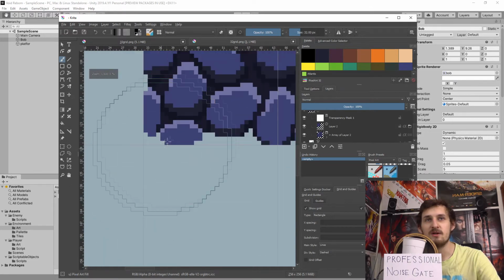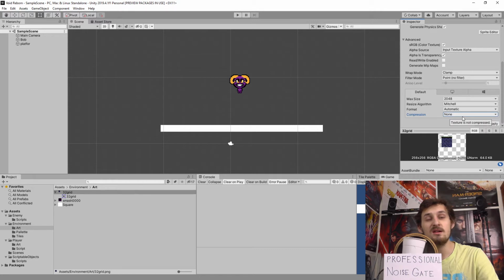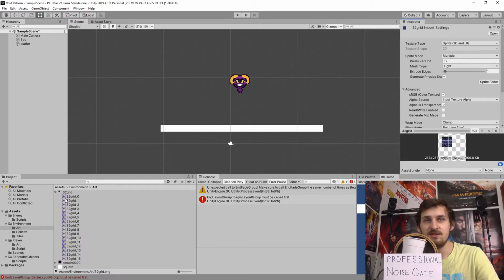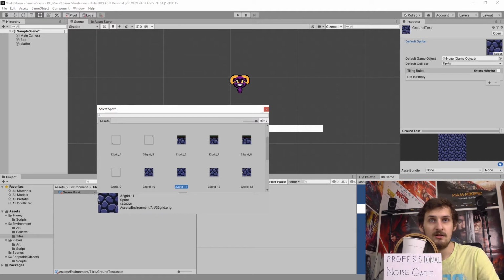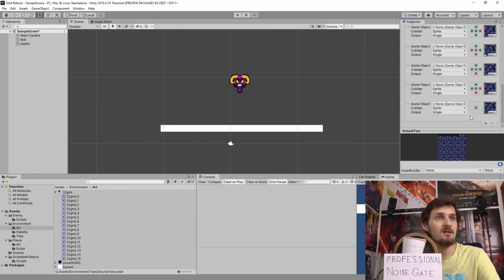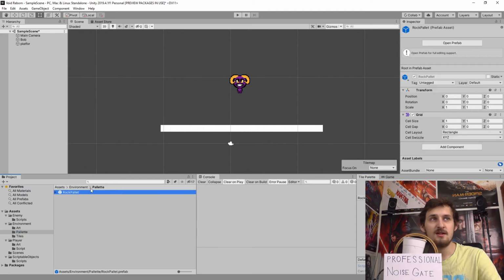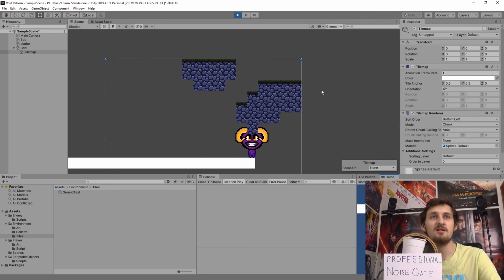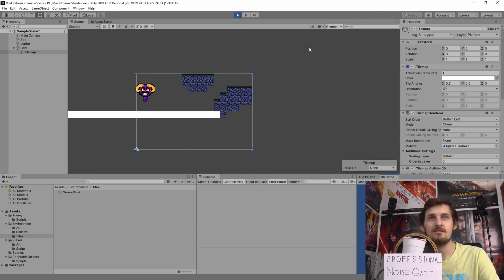Unity Rule Tile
Learn how to use automatic rule tile in Unity and start creating your own level design.

Rule Tiles are scriptable tiles written in C#, which characterizes the behavior of the tiles in a Tile Palette. This has numerous valuable uses: for example, it permits you to paint a scene with the Rule Tile and have it be sufficiently keen to utilize the suitable contiguous tiles. The Rule Tile can also be set to handle animating tiles, boundaries, and collisions on the fly, which helps speed up the creation process.